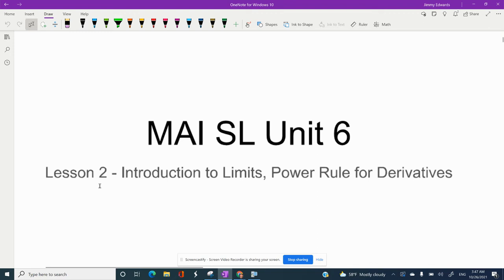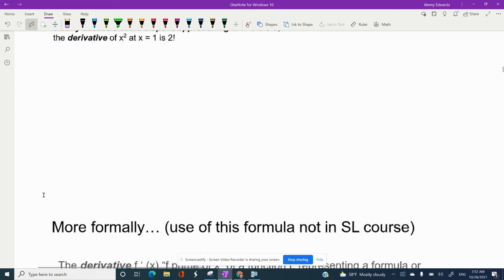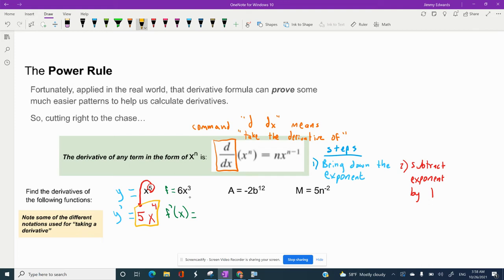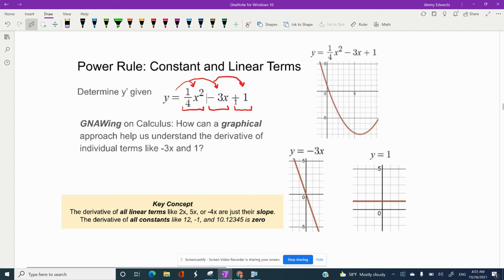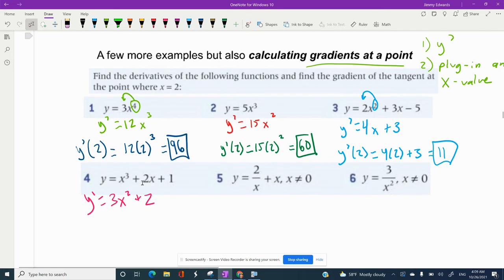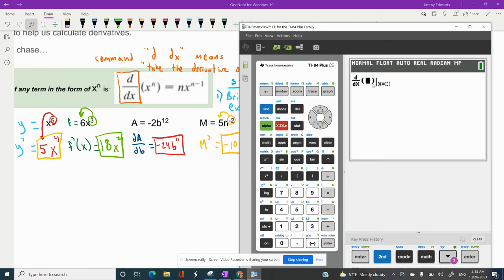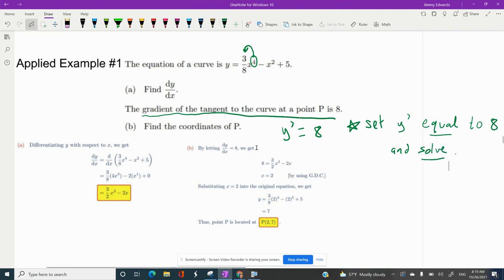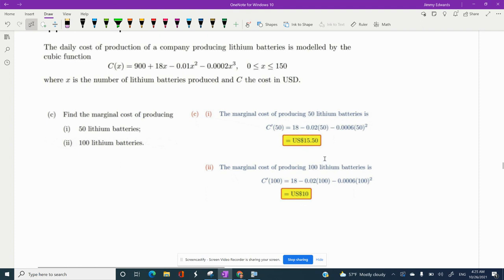Limits and the Power Rule for Derivatives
This video explains the idea of a limit and how to calculate derivatives using the power rule and two applications.